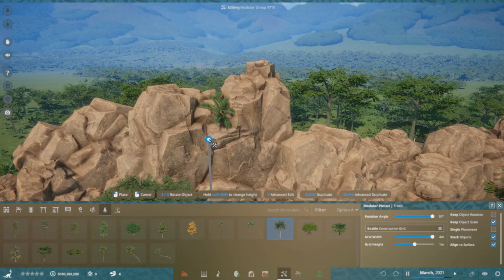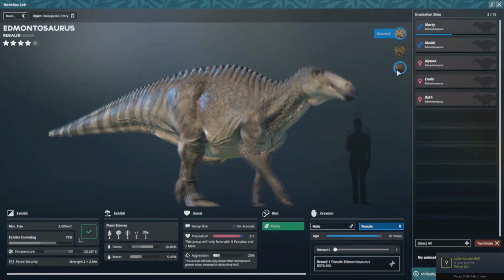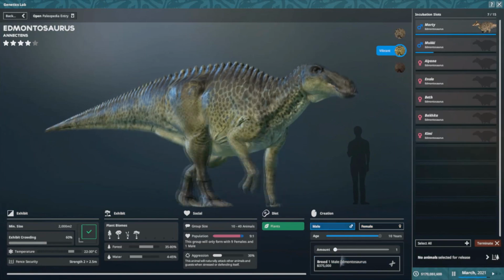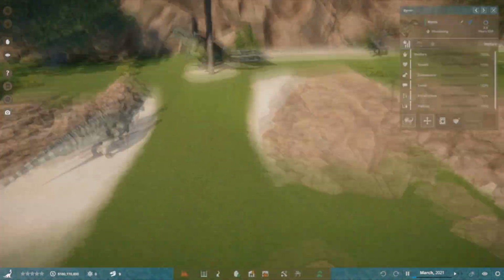Edmontosaurus Pasture - Sandstone Valley Ep. 2 - Prehistoric Kingdom Alpha Series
In today's episode, we create a very scenic looking Edmontosaurus pasture that overlooks the Tarbosaurus Gorge.